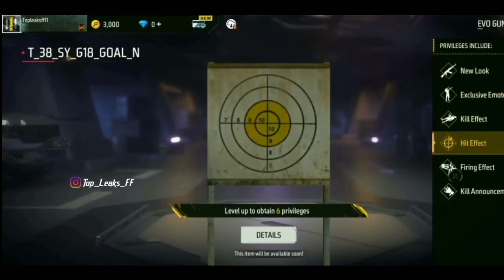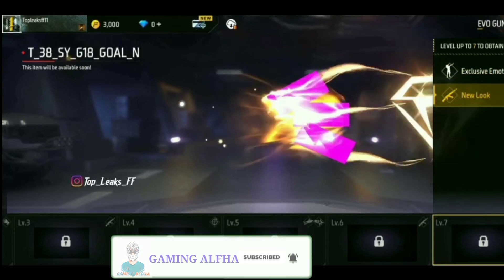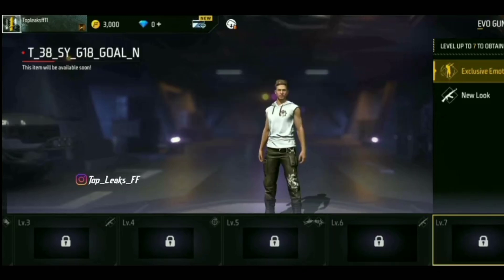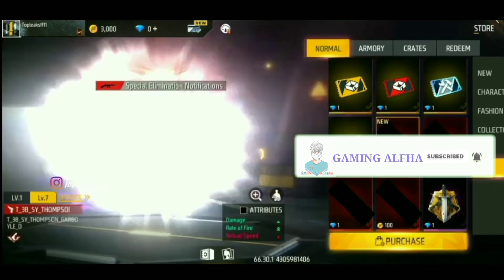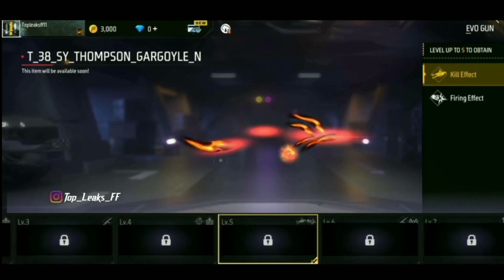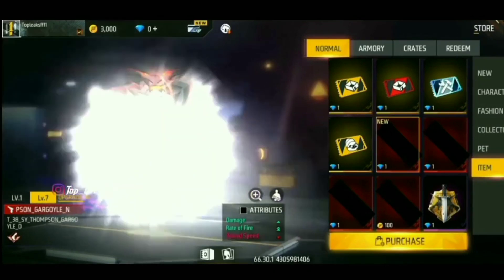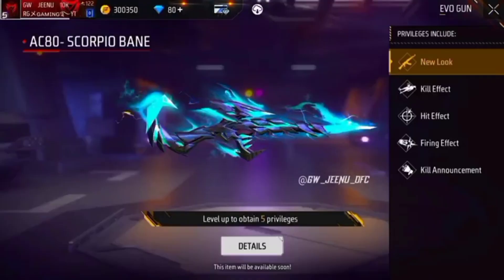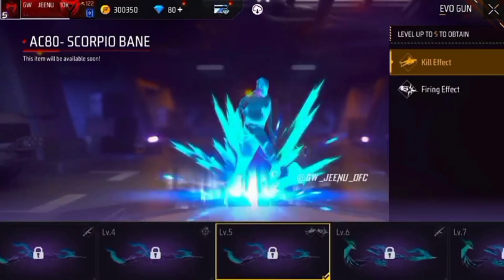ඊලග Evo Gun සෙට් එක | Free Fire OB38 Update Evo Thompson & Evo G18 Full Review & Confirm Date 2023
New Evo Thompson skin in Free fire
Upcoming new Gun skin of Thompson in Free fire
Evo Thompson Upcoming new skin in Free fire
Free fire upcoming evo G18 Skin
Ob38 Update evo Thompson
ob38 update evo g18
Free Fire Upcoming Evo Thompson Full Review Sinhala 2023
free fire upcoming evo g18 full review 2023
free fire evo Thompson skin 2023
free fire evo Thompson skin emote
free fire upcoming evo Thompson confirm date sinhala 2023
free fire evo Thompson confirm date singapore server 2023
free fire evo g18 confirm date 2023
frre fire evo g18 confirm date singapore server 2023
free fire evo Thompson faded wheel event 1 spin trick sinhala 2023
full detailed review new evolution skin full confirm news
free fire evo Thompson confirm date indian server 2023
free fire evo Thompson confirm date bangaladesh server 2023
free fire evo Thompson confirm date indonesia  server 2023
free fire upcoming evo g18 confirm date 2023
fre fire evo Thompson event 2023
free fire evo Thompson event all item review 2023
evo g18 emote 2023
free fire next evo g18 full review 2023
ff evo Thompson
ff evo g18
free fire upcoming event 2023
free fire next event 2023
free fire ob38 update full review 2023
free fire ob38 update new evo gun 2023
free fire ob38 update new evo thompson 2023
free fire ob38 update new evo g18 2023
evo g18
evo thompson
ff next evo gun 2023